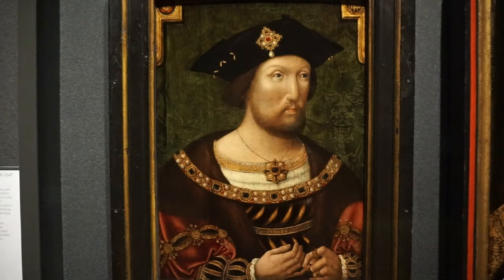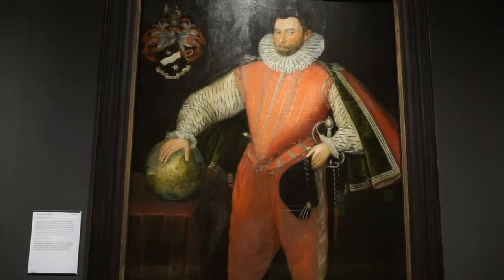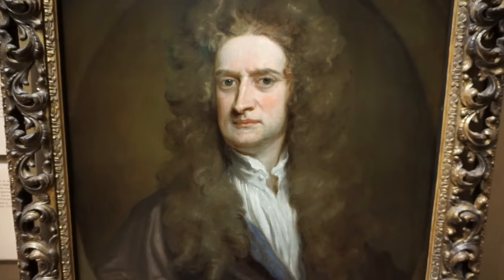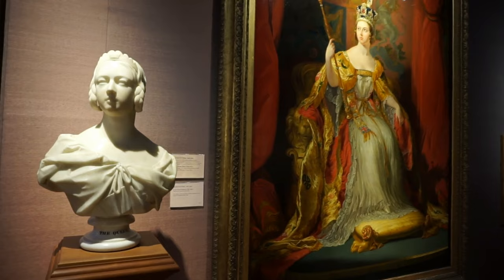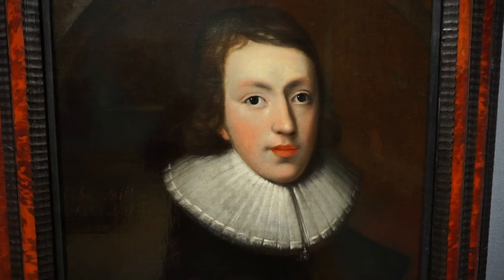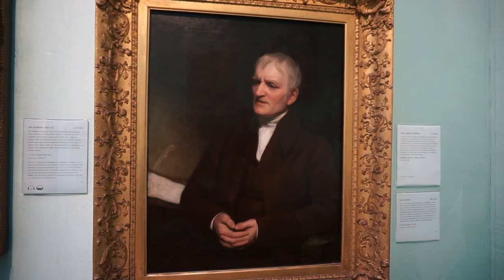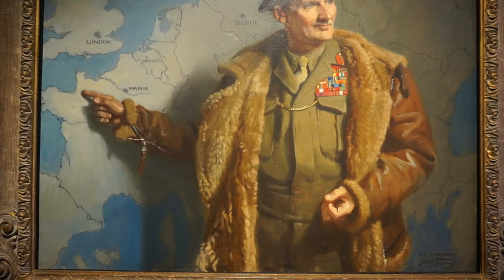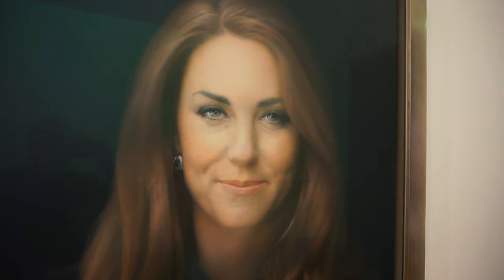LONDON: National Portrait Gallery (NPG), top portraits to see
London, the National Portrait Gallery (NPG) - the best portraits at the National Portrait Gallery in London.  Let's visit the beautiful city of London in England and let's go to The National Portrait Gallery (NPG) which is an art gallery in London housing a collection of portraits of historically important and famous British people. The National Portrait Gallery (NPG) was the first portrait gallery in the world when it opened in 1856.
The National Portrait Gallery tells the story of the people who have shaped British history through the medium of portraits and encourages and promotes portraiture in all media. The National Portrait Gallery (NPG) houses the most extensive collection of portraits in the world, which offers unique insights into the men and women who have and who are contributing to the culture, identity and rich diversity of Britain.
The National Portrait Gallery (NPG)  aims to be the foremost centre for the study of and research into portraiture, as well as making its work and activities of interest and accessible to as wide a range of visitors as possible.